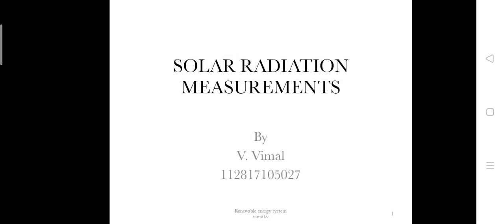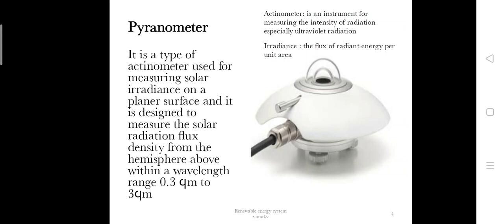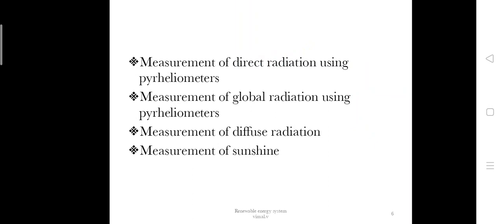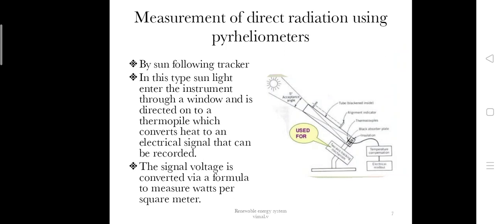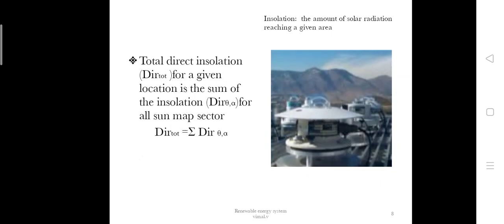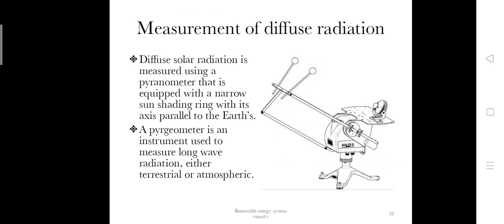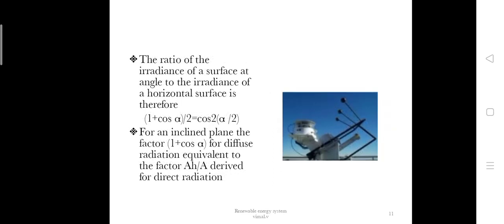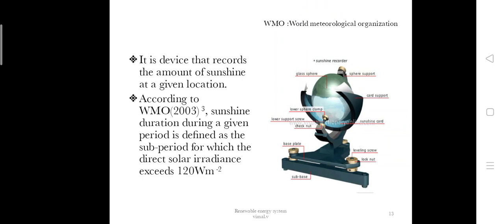SOLAR RADIATION MEASUREMENT BY VIMAL